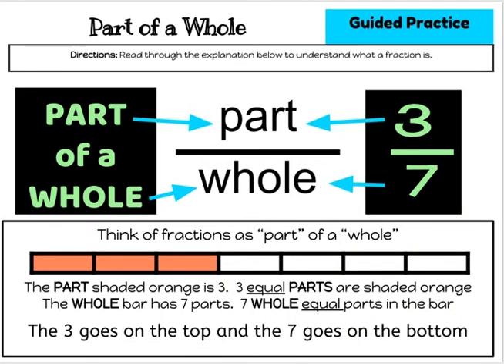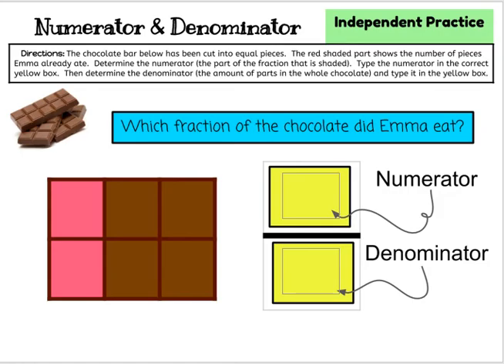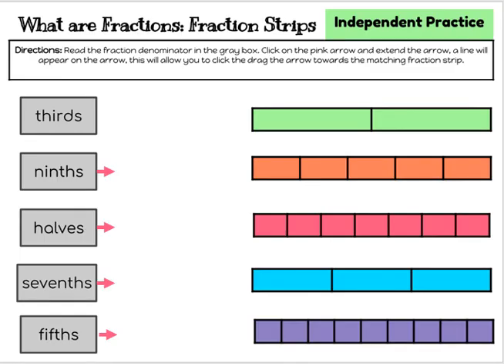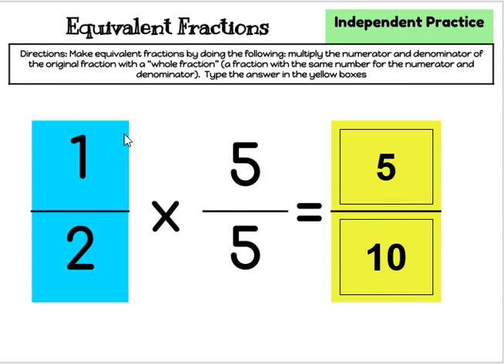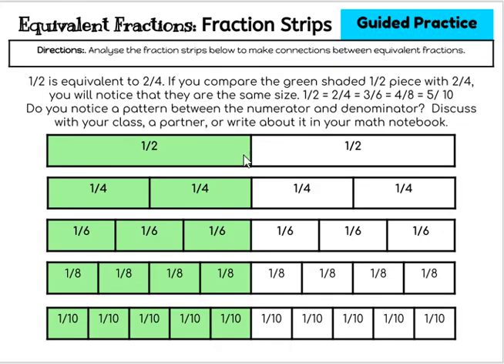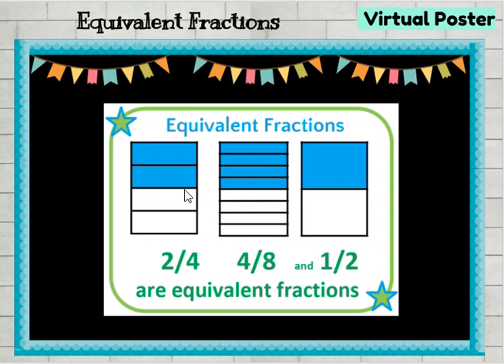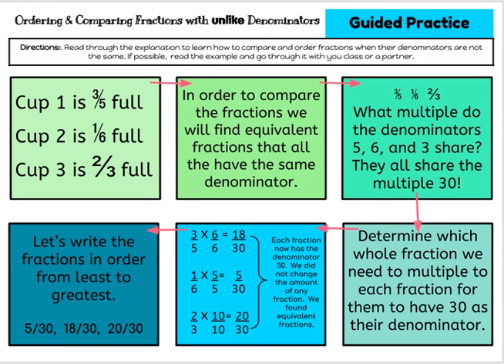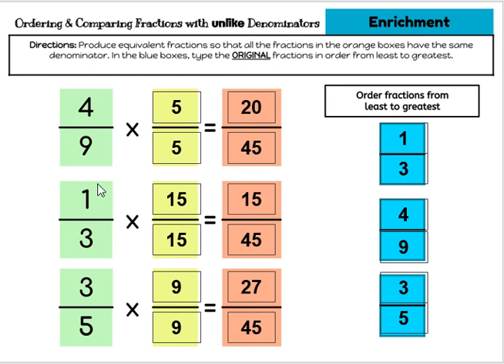3-5 Math Video #57